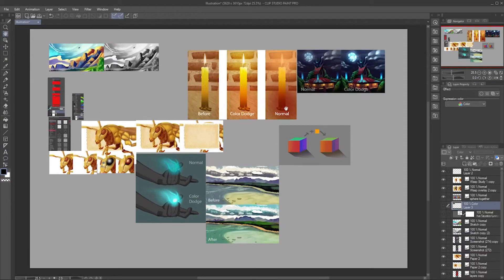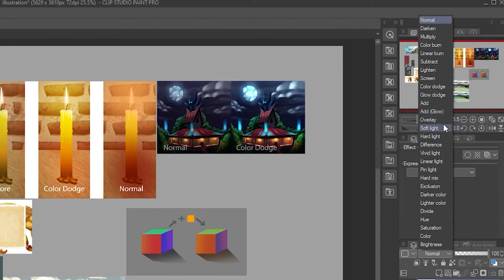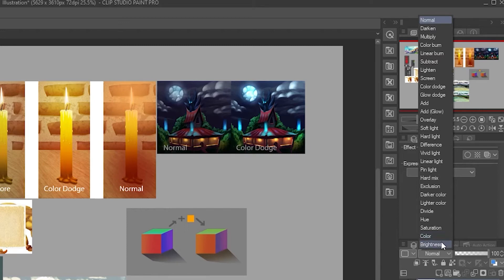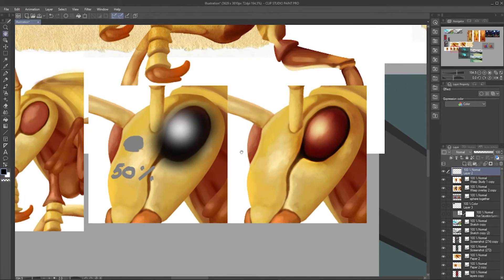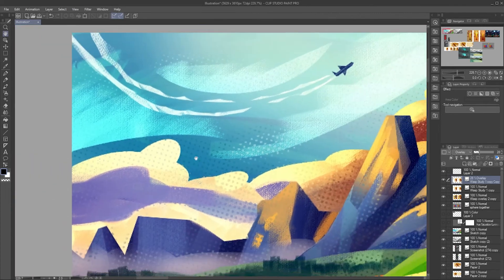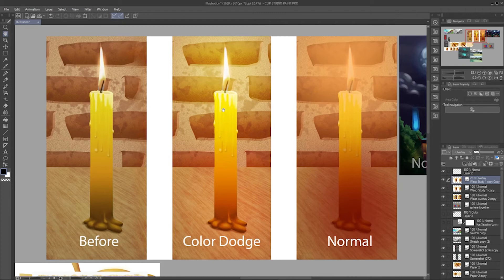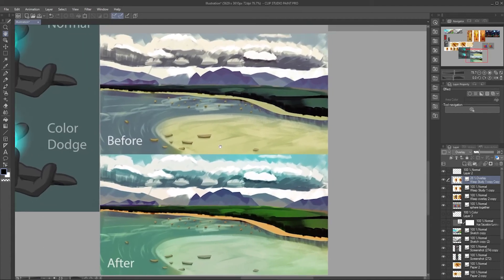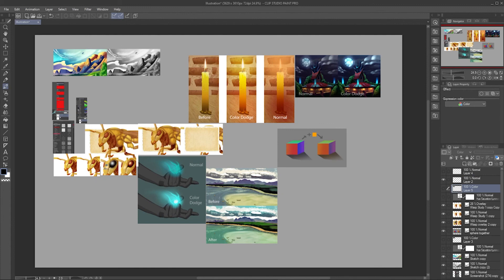Layer Blending Modes Tutorial in Clip Studio Paint